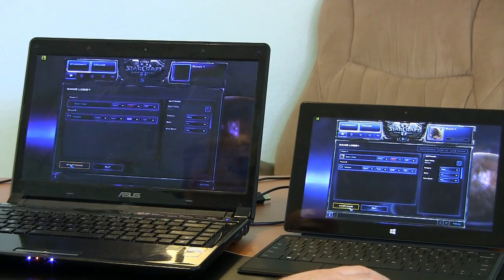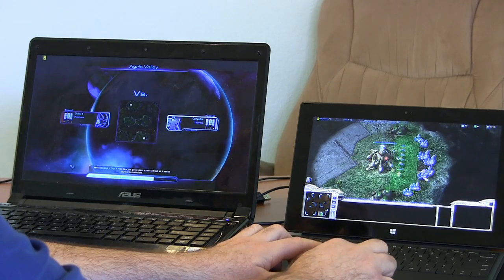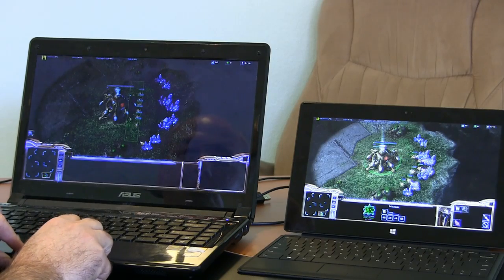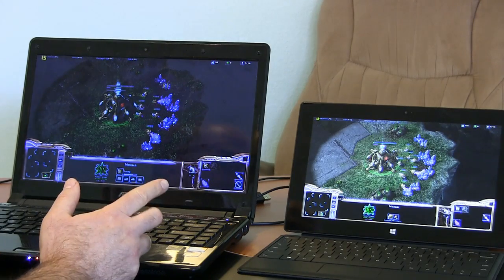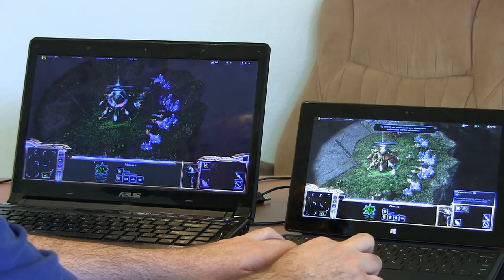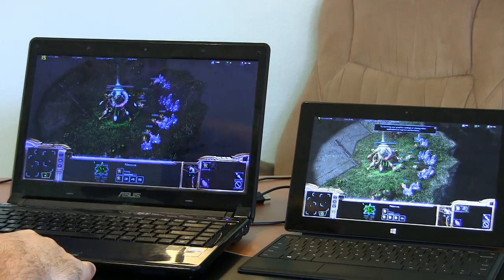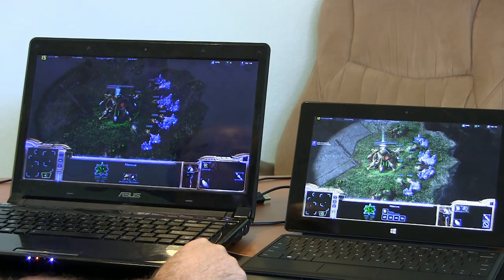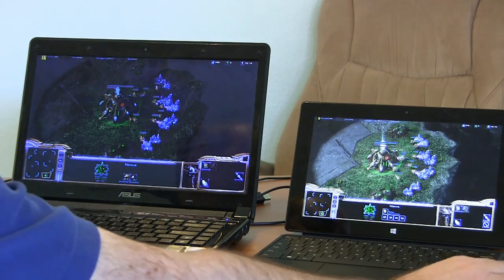StarCraft 2 on Surface Pro Ultra Graphics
Thanks to all the commenters who helped me get StarCraft 2 working on the Surface Pro.  In this test I have Starcraft 2 running simultaneously on my old laptop and the new Surface Pro.  I set the graphics level in the game to Ultra and Extreme on both systems.  I know my laptop will have a hard tme with it- but I thought the Surface Pro might manage a playable framerate.  Watcht to see what happens.